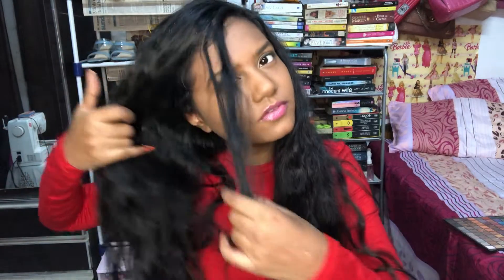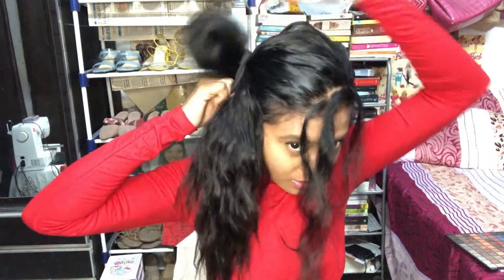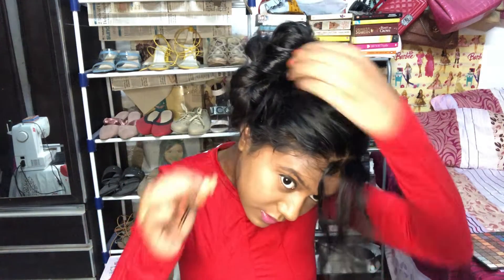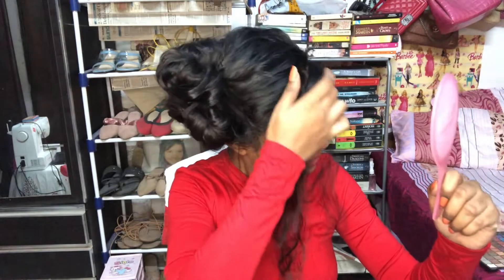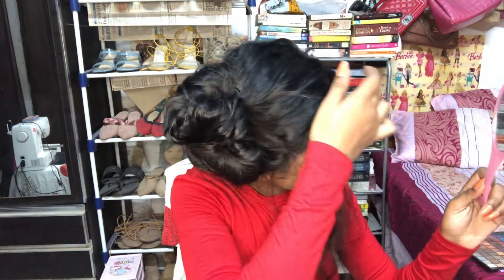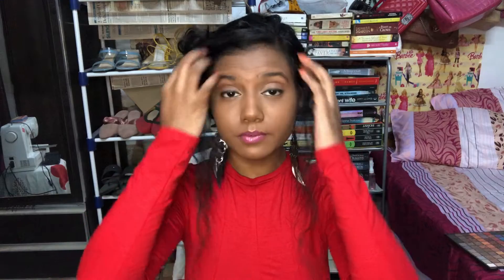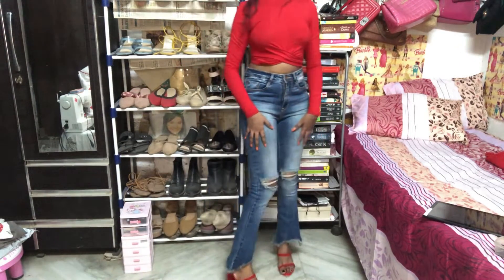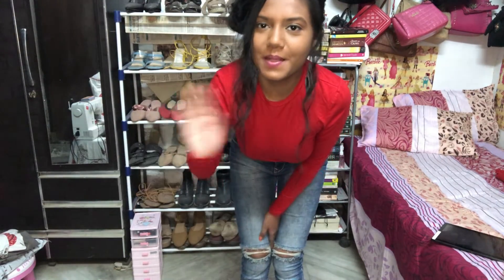HAIR TUTORIAL + OOTD | GET READY WITH ME